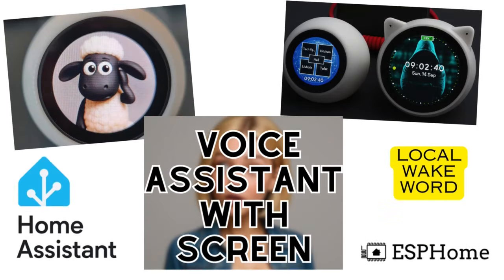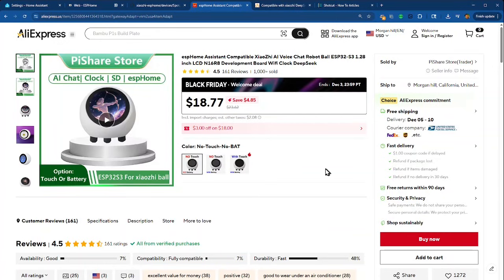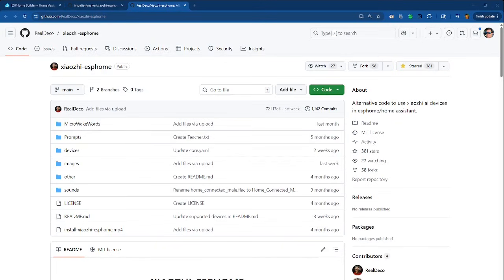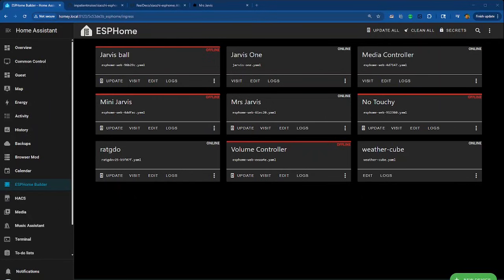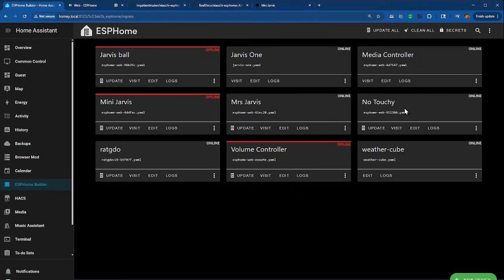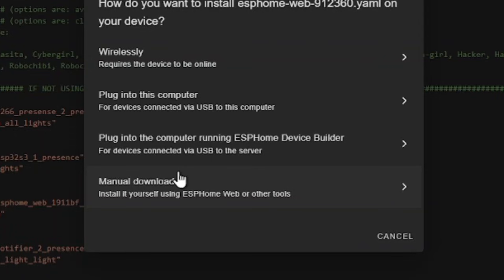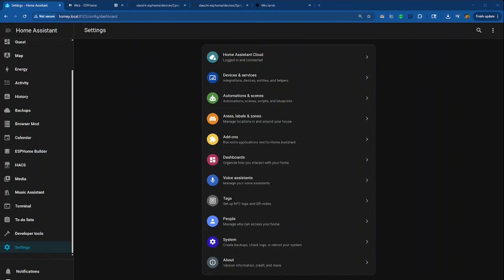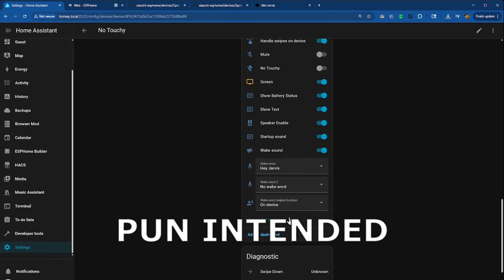HomeAssistant Voice Assistant on the XiaoZhi AI Ball!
This inexpensive device makes a fun voice assistant for Home Assistant.  This video shows how I installed ReadDeco's Esphome firmware and got it working with my Home Assistant.  It goes into a bit more detail than the install video from the GitHub repo.